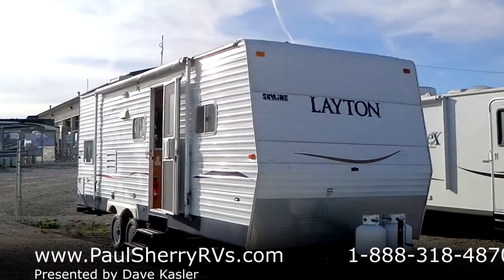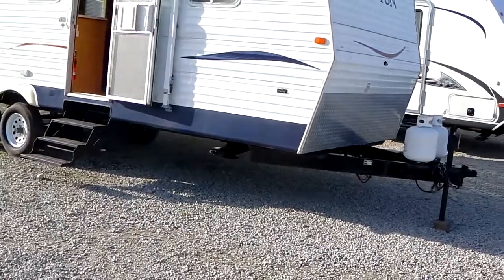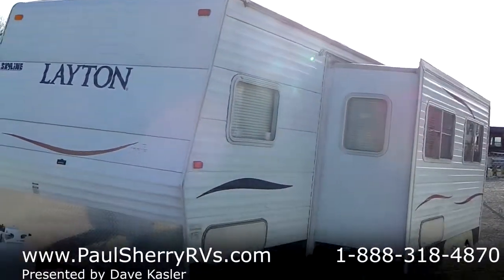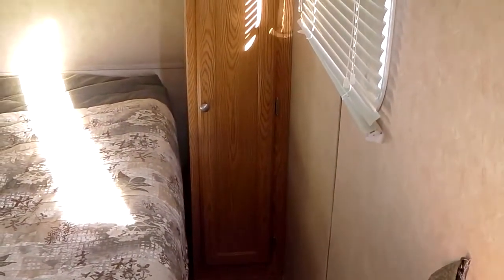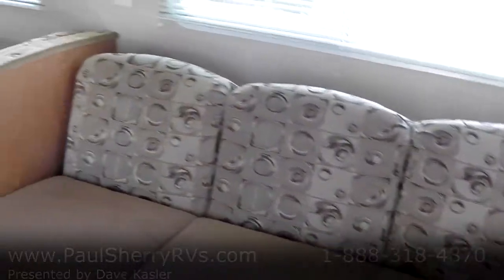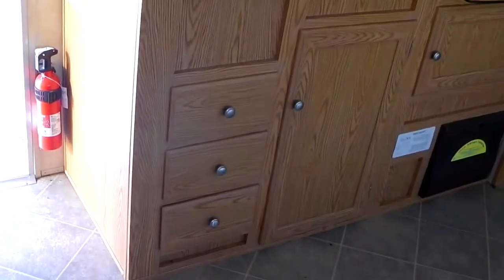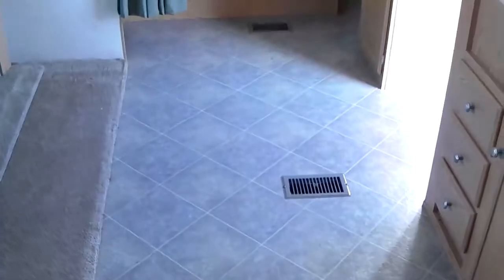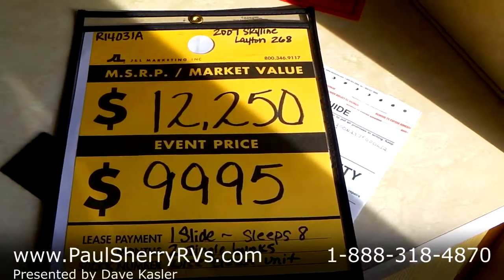2007 Skyline Layton 268 Walk-thru | R14031A